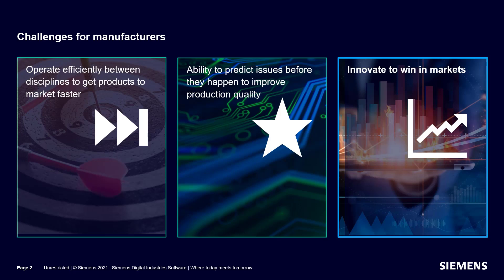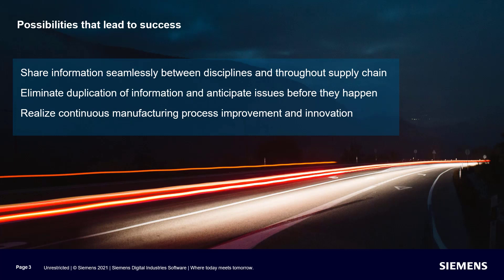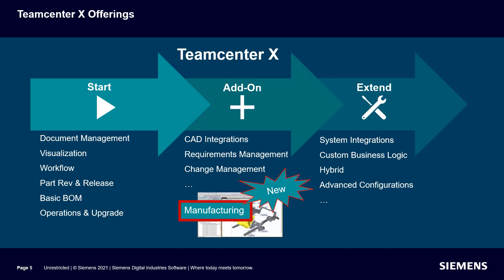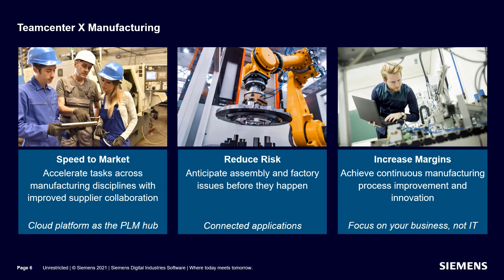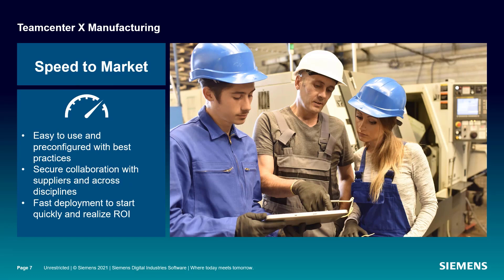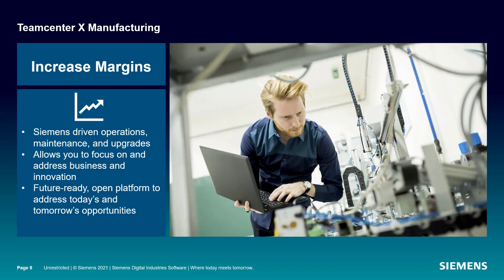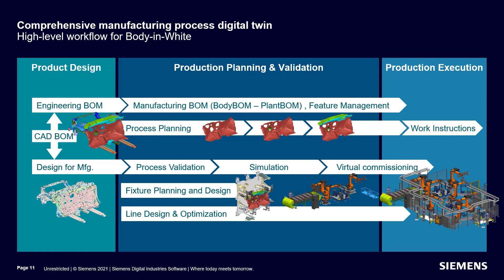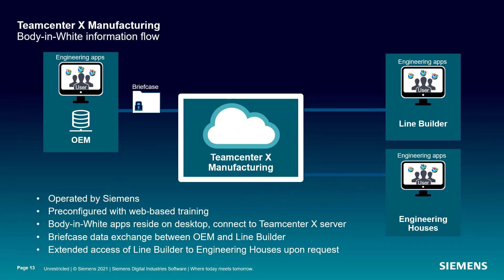Teamcenter X Manufacturing Overview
Learn what Teamcenter X brings to the manufacturing community